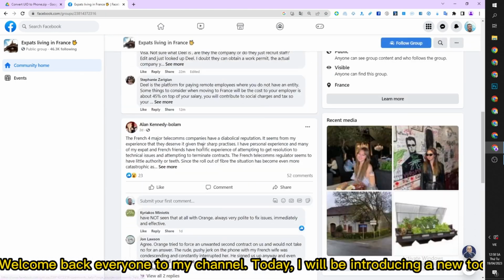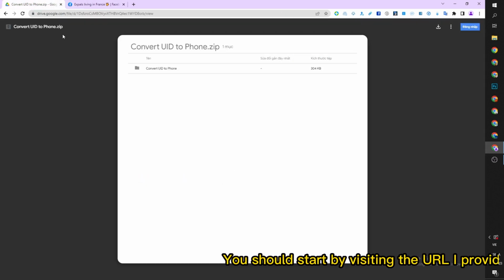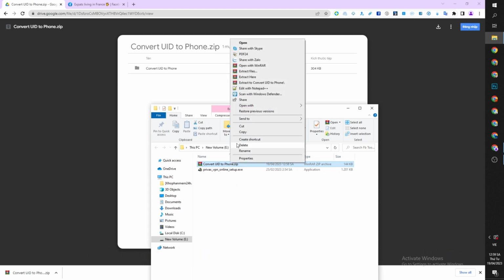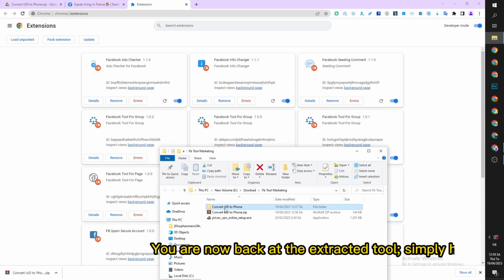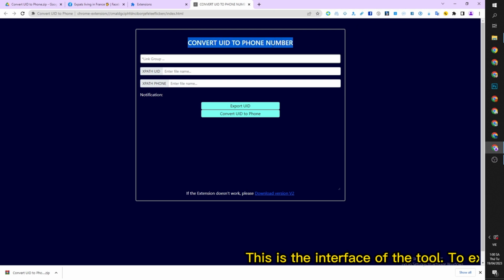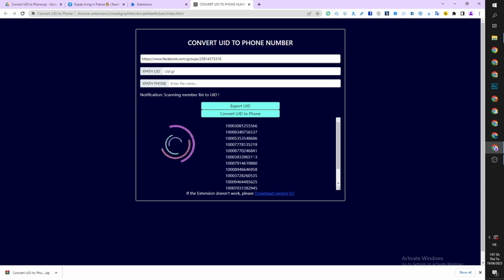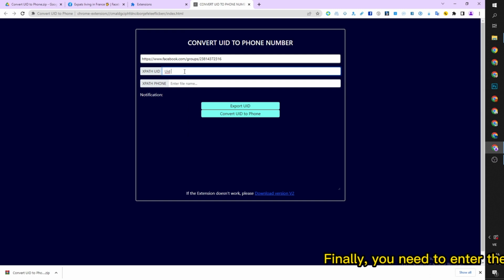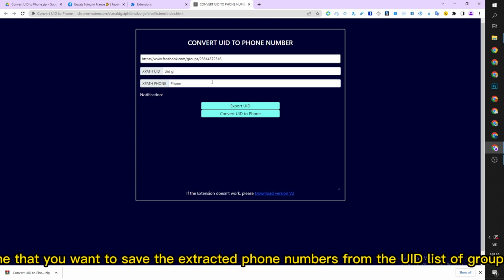How to extract phone numbers from group members (Updated for 2024) | UID to Phone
This is a browser extension that helps you convert UID to phone numbers for targeted advertising, telesales, marketing, etc. This is a new loophole on Facebook that I just discovered. You should exploit it quickly before Facebook fixes it.